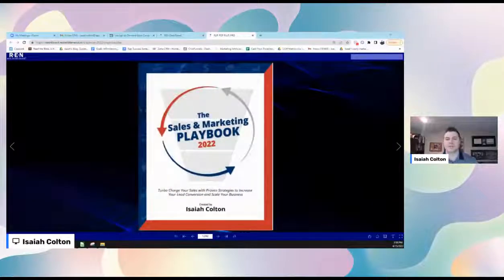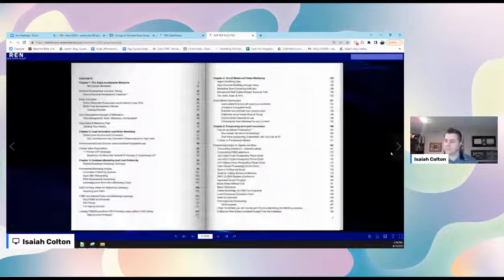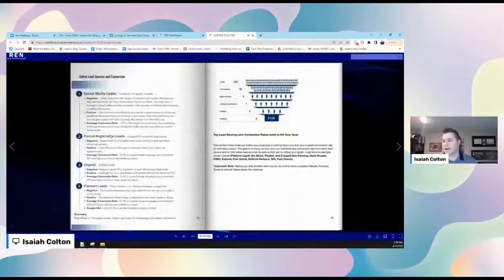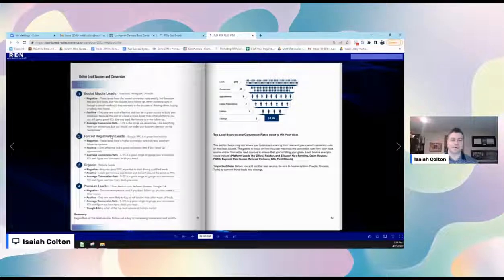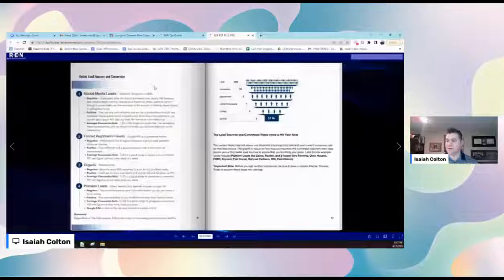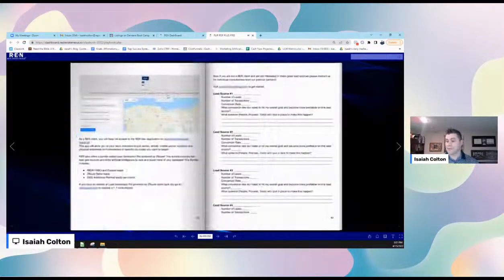How many leads do you need to hit your transaction goal???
Many of our clients when they first sign up with us have a transaction goal, but really don't know how many leads they need to generate based on their conversation rate to hit their goal.  In this short video, I am going to show you how to fix that.  and join our Bootcamp to learn more about this and sever other topics.